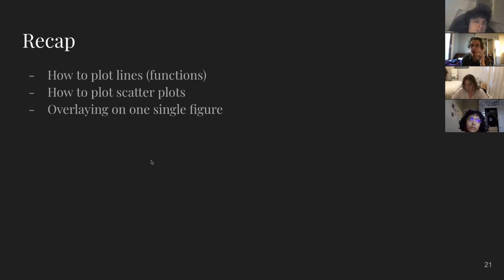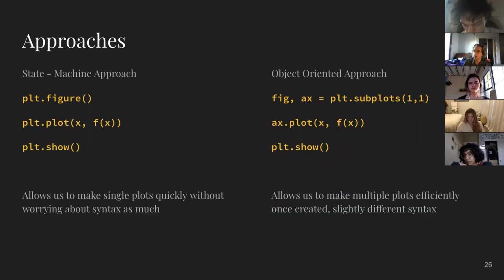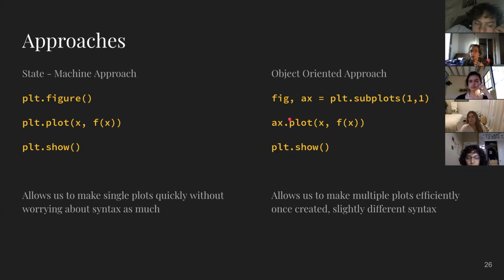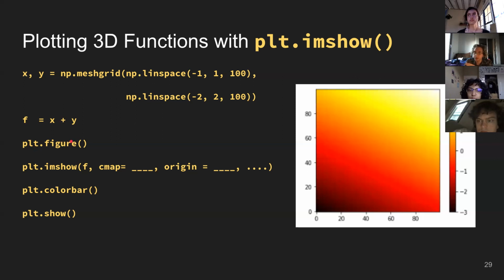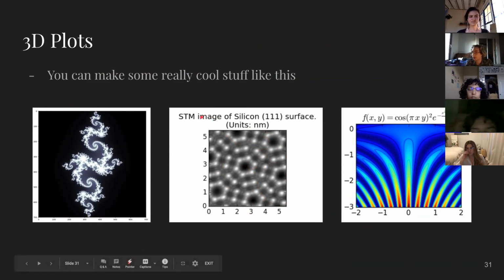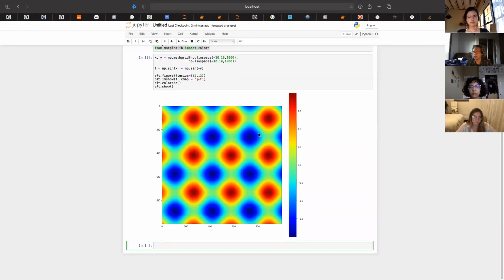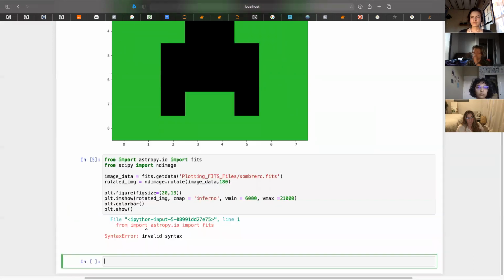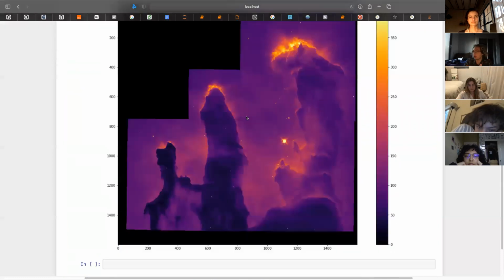Python DeCal Sp21: Lecture 7